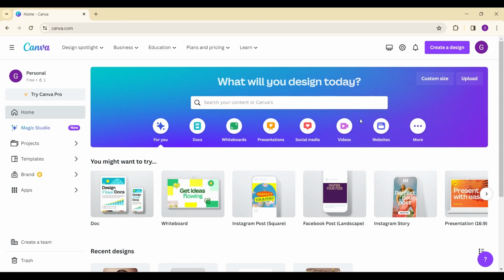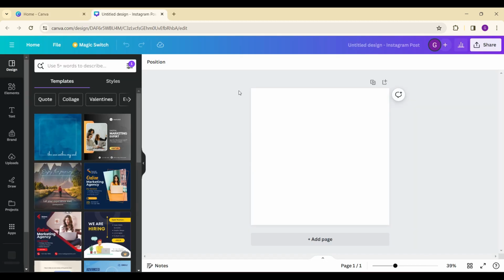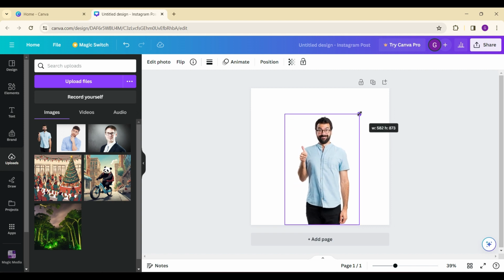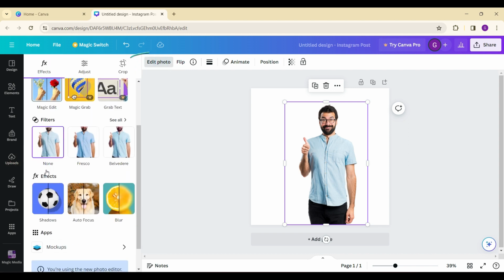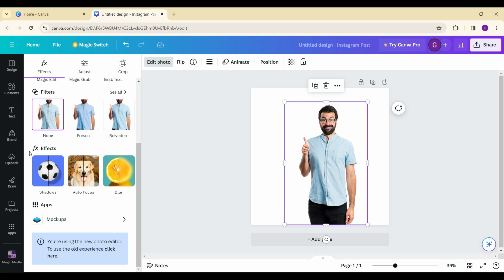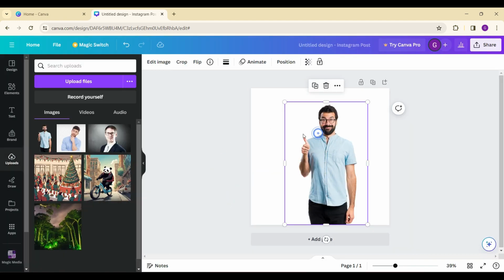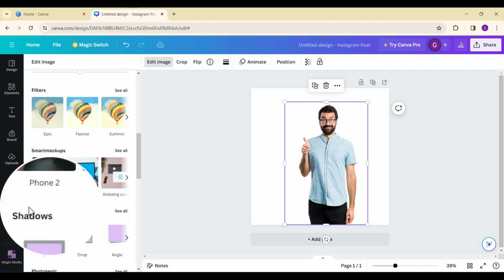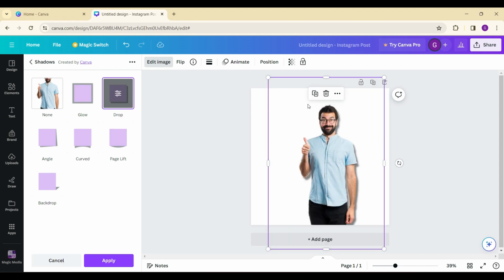How to Add Shadow in Canva (2024) | Canva Tutorial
Confused about how to add shadow in canva? Want to add depth, dimension, and professionalism to your Canva creations? Shadows are your secret weapon! In this quick and easy tutorial, I'll show you exactly how to add stunning shadows to text, images, and elements in Canva, taking your designs to the next level.
No design experience needed! I'll guide you through every step, from choosing the right shadow type to fine-tuning its color, blur, and direction.